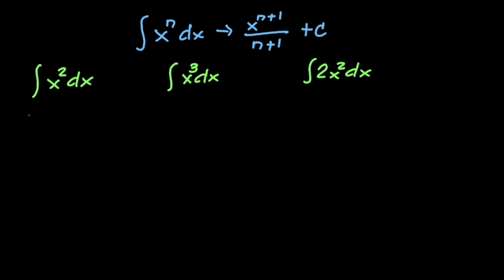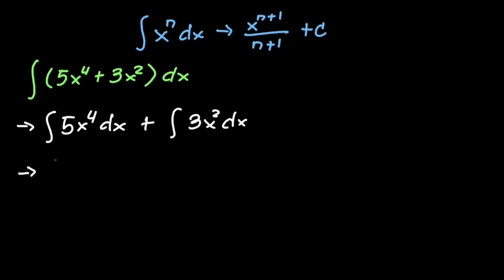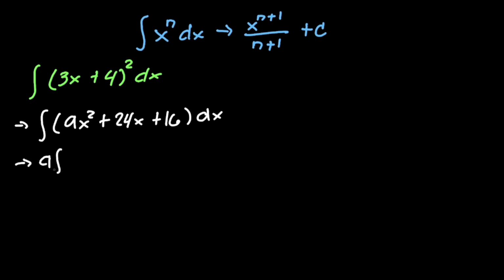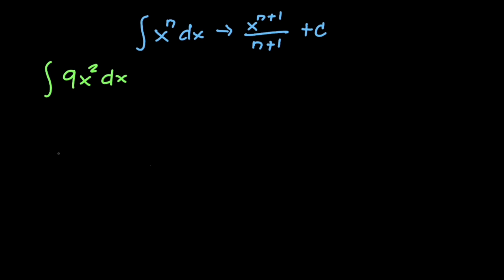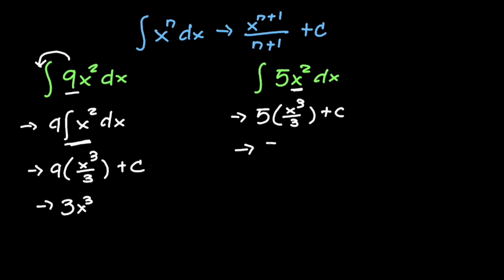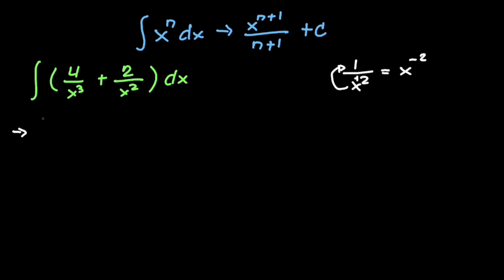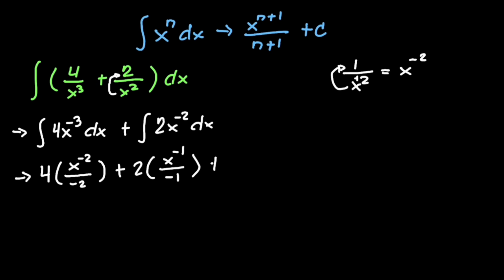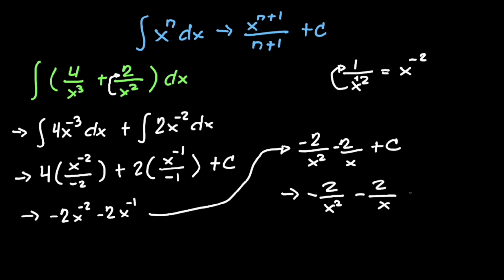Integration - Simple Power Formula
Learn how to use the simple power rule for integration — one of the easiest and most essential techniques in calculus!
In this video, I’ll guide you step-by-step on how to integrate functions like , explain when to use this rule, and show quick examples so you can fully understand how it works.